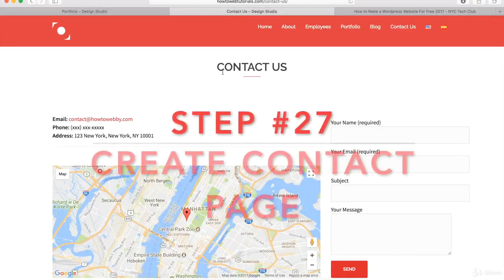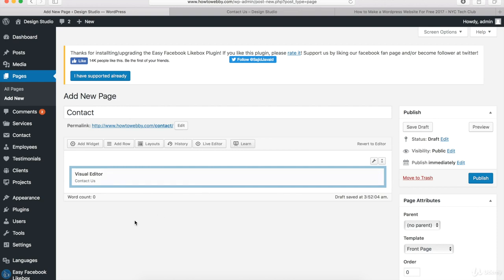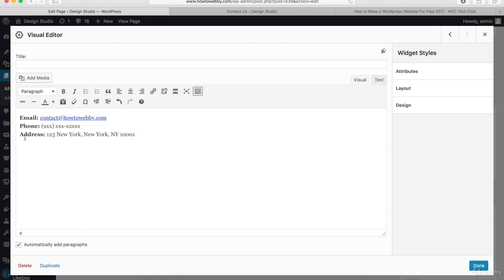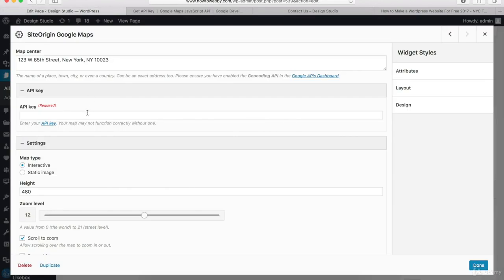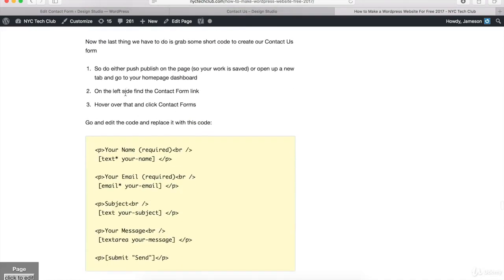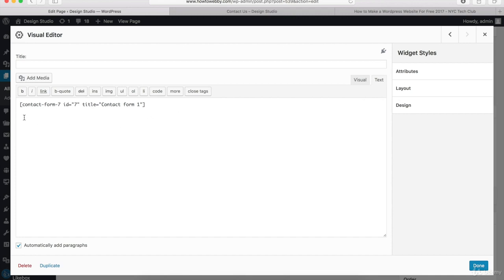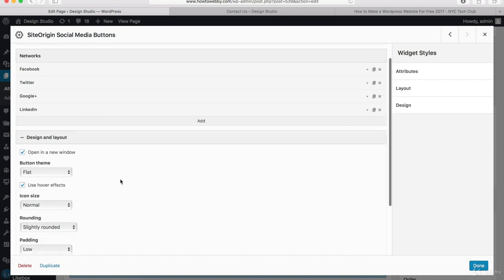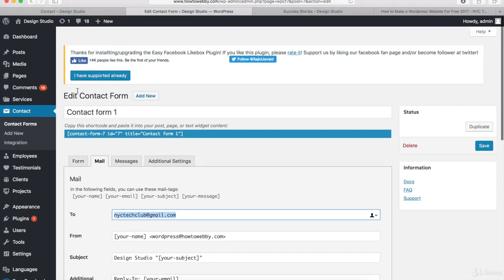Make Contact Page Part-28